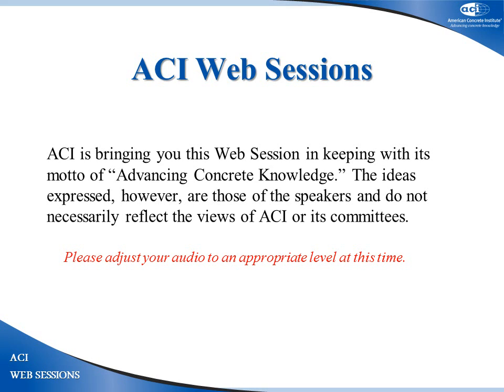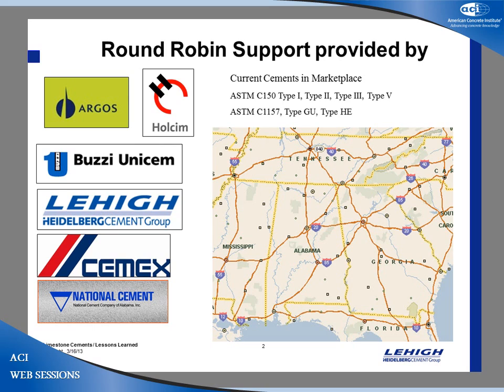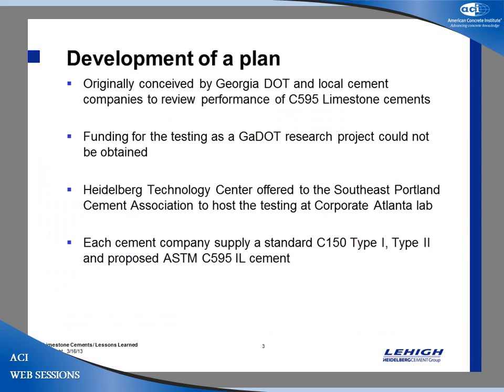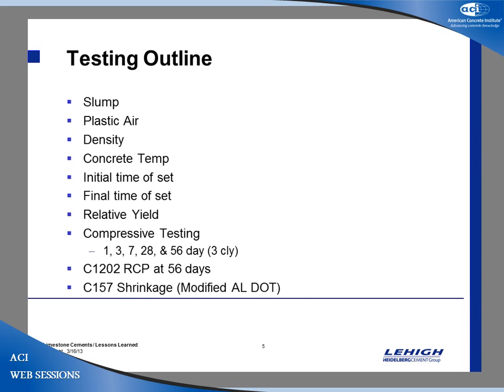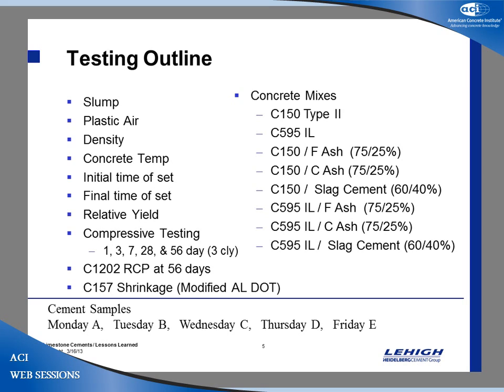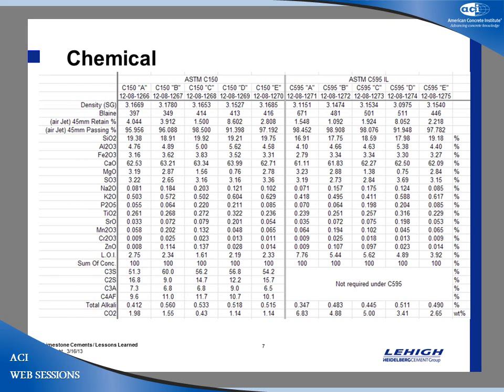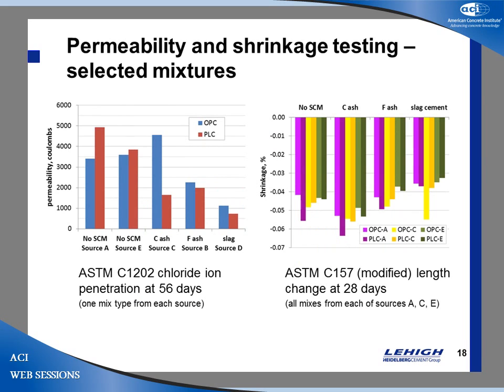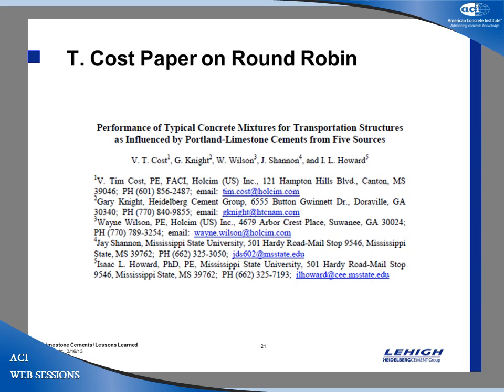Portland Limestone Cement—Lessons Learned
Gary F. Knight, Technical Service Engineer, Lehigh Hanson, Doraville, GA

The benefits of binders produced with significantly reduced, little, or no process energy that have a small carbon footprint, are composed of recycled and/or renewable resources, and have minimal environmental impact will be discussed.